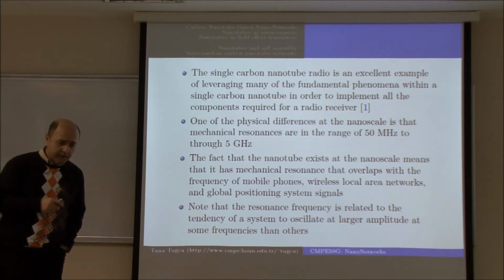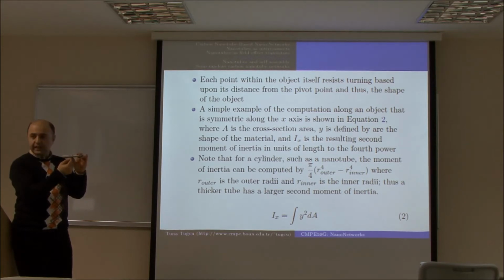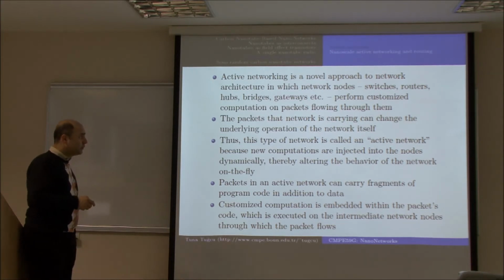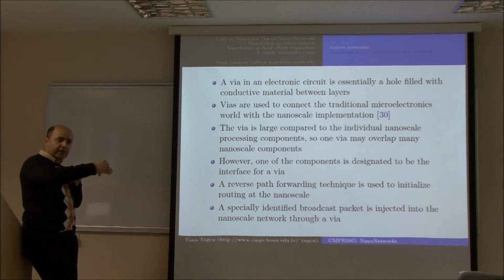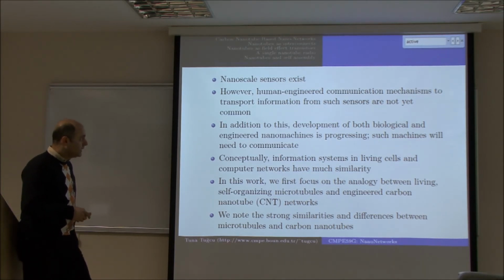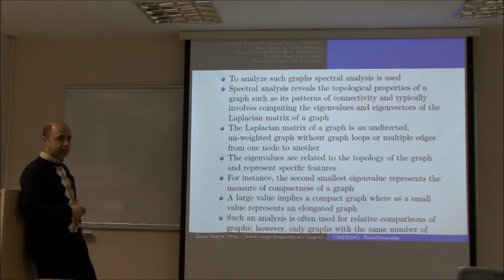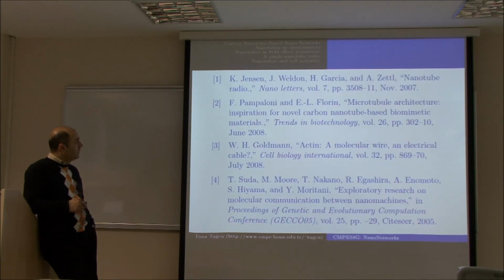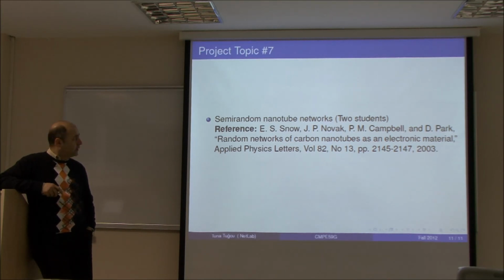(OLD) CmpE59G - NanoNetworking (Lecture 10)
NOTE THAT THESE ARE MY OLD LECTURE VIDEOS. YOU CAN ACCESS THE NEW VIDEOS BY SEARCHING FOR "CmpE59G (Fall2013): NanoNetworking" IN YOUTUBE.

This is the tenth and last lecture in NanoNetworking for Fall 2012 semester. In the rest of the semester, we have student presentations for Project #2, but they will not be video-recorded since we will have the presentations during lunch breaks in a social environment. In this last lecture, we will complete the discuss on the use of carbon nanotubes for NanoNetworking.

These are the lecture videos for "CMPE59G - NanoNetworking" graduate course at Bogazici University, Istanbul. More videos will be uploaded every week.

You are welcome to join the Facebook Group named "CmpE59G.NanoNetworking" for the discussions.